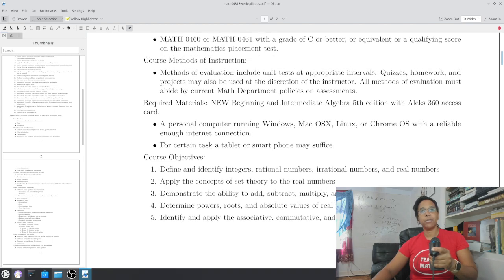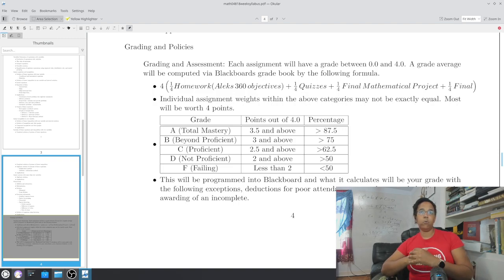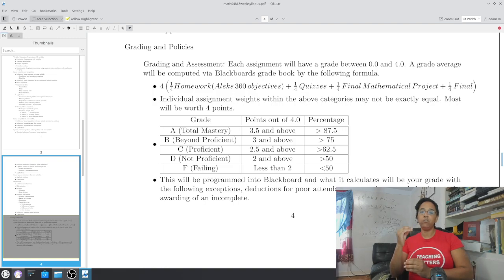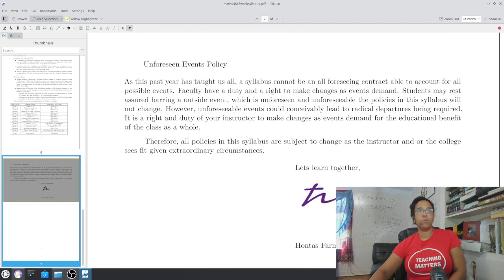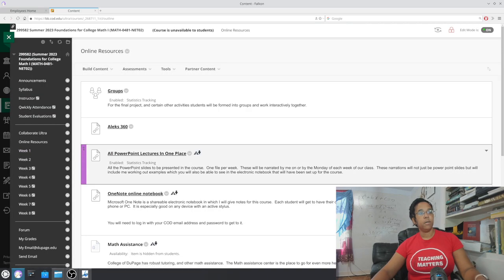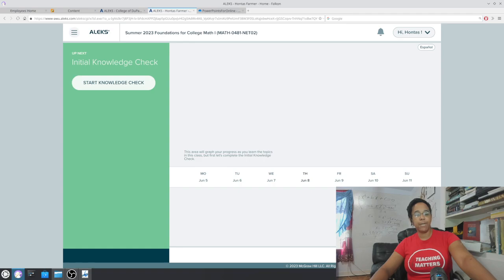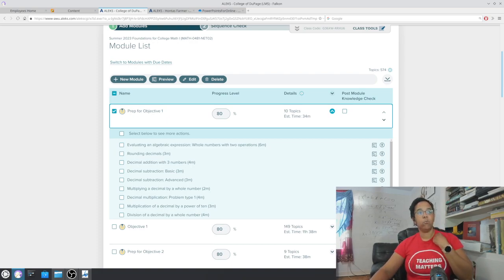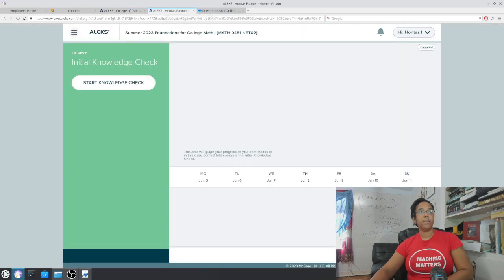Good News Everyone, Welcome to Math 0481-NET02 at College of DuPage (Summer 2023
A brief welcome video for the course in which I go over the syllabus a bit and describe some of the types of assignments and grading.